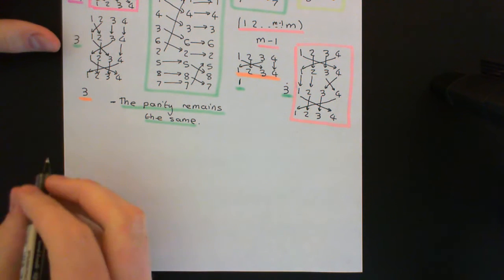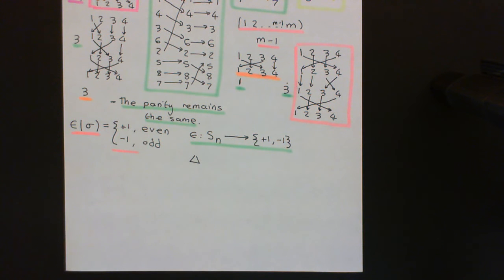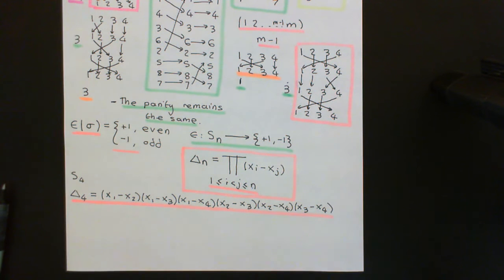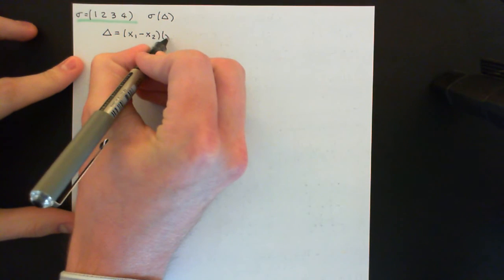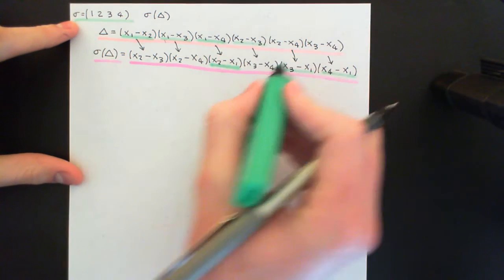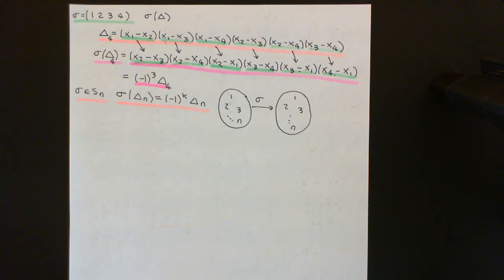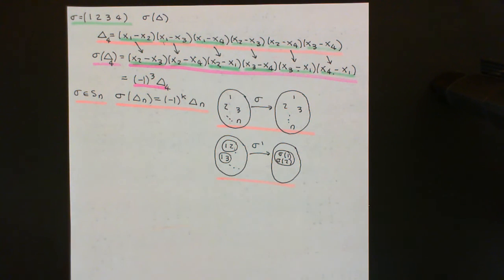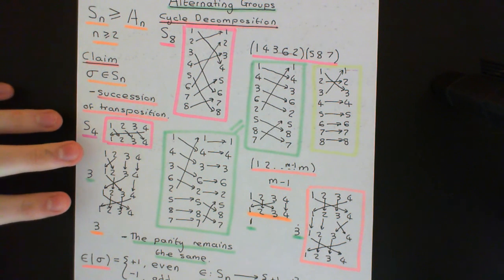Alternating Groups Part 2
In this video we introduce the alternating groups. Topics discussed include cycle decompositions, transpositions and the sign of a set permutation.